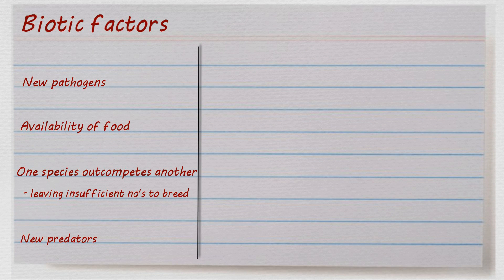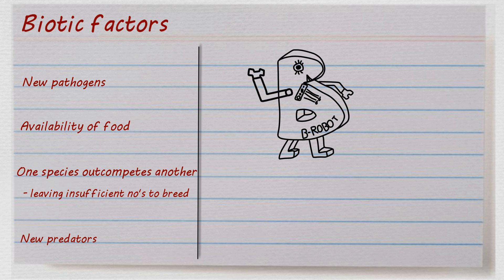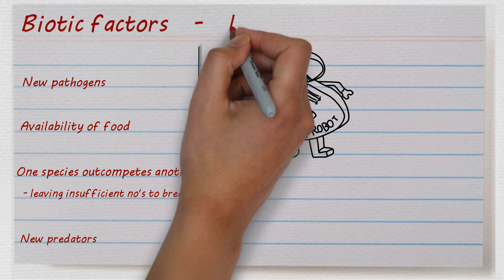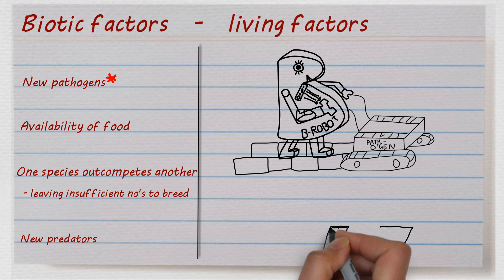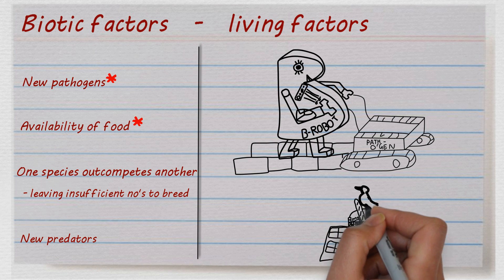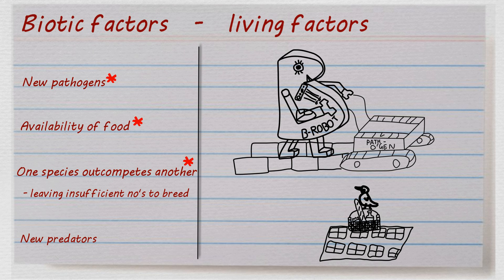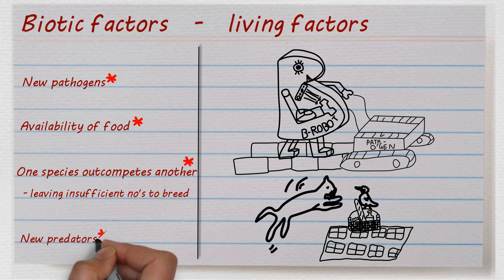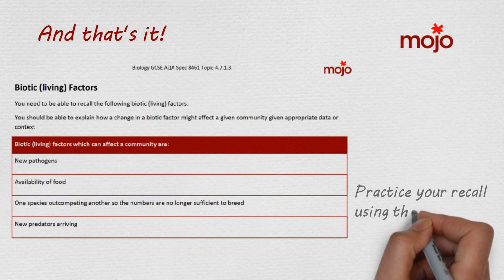Biotic Factors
mojo moment content for bio-g-aqa-biotic facotrs